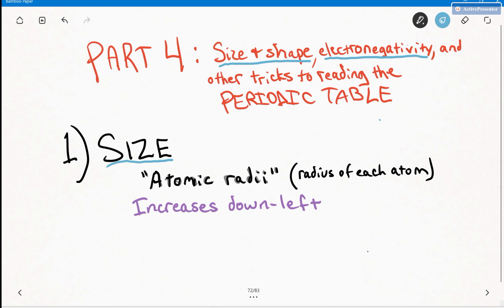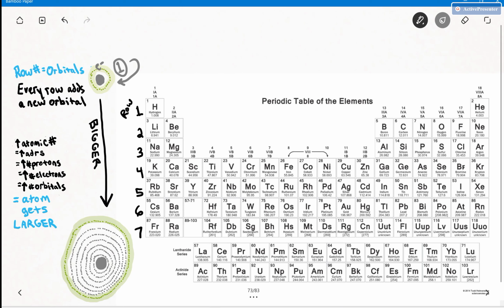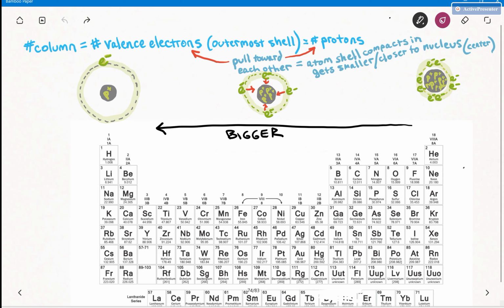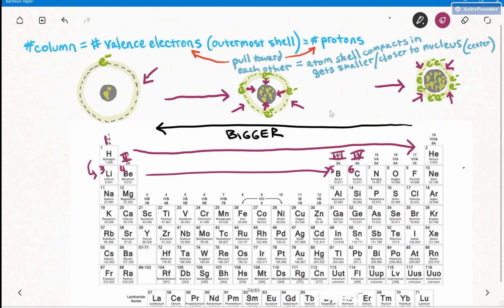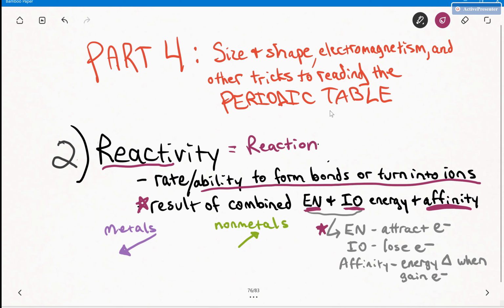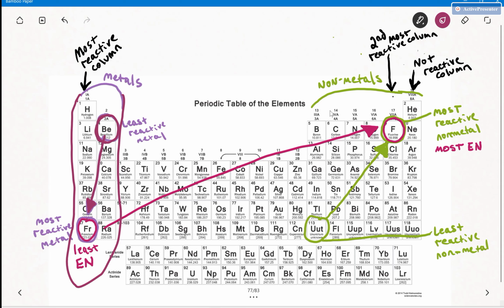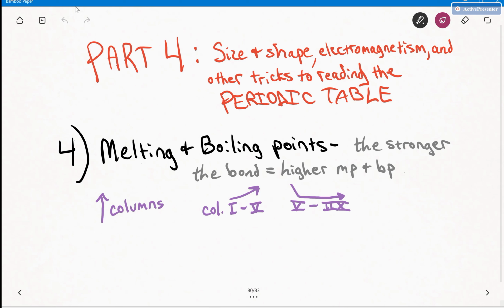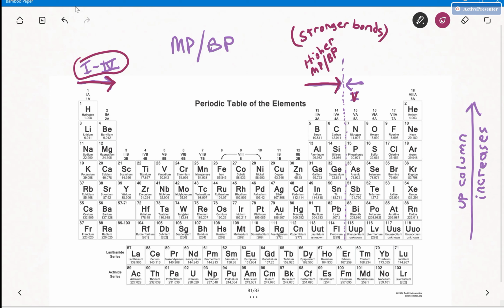Secrets of the Periodic Table- part 4 atomic properties (size, electronegativity, etc.)